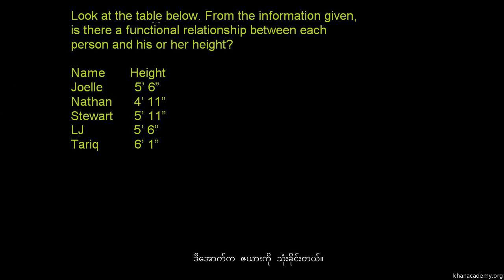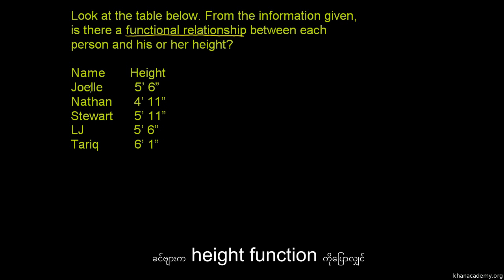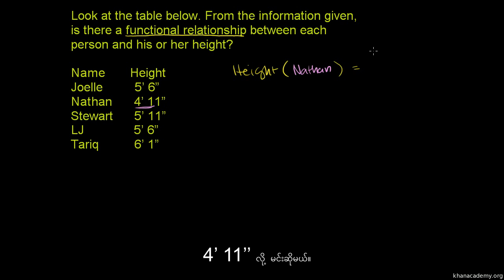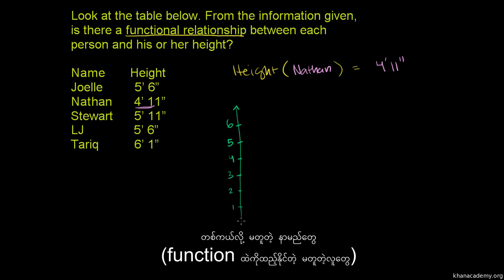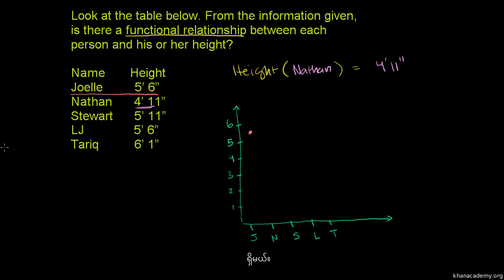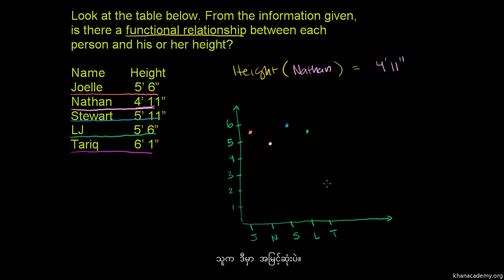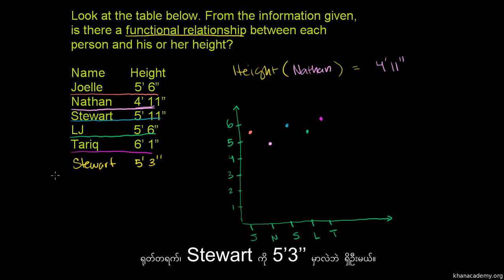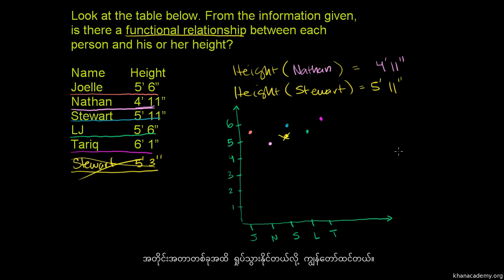38 Functional Relationships 1 my